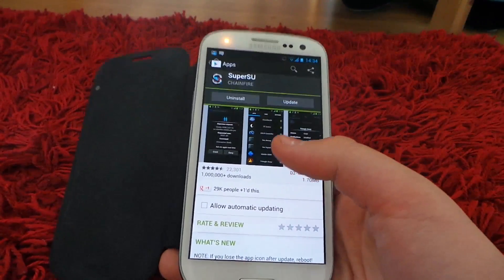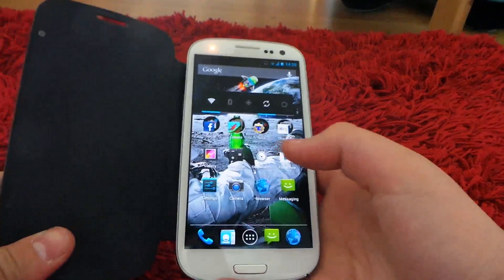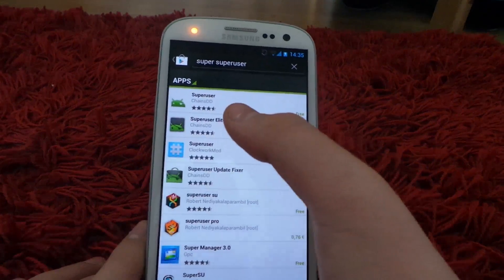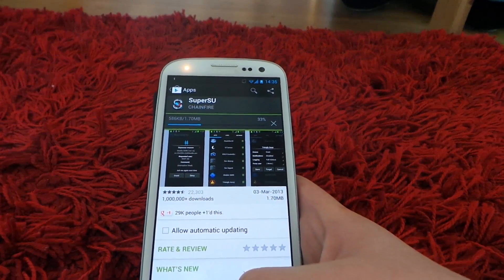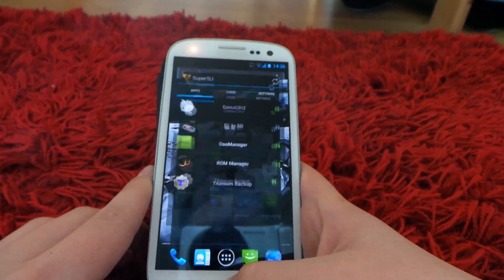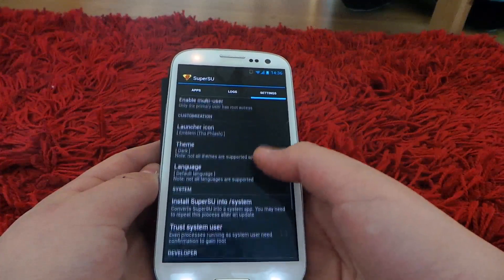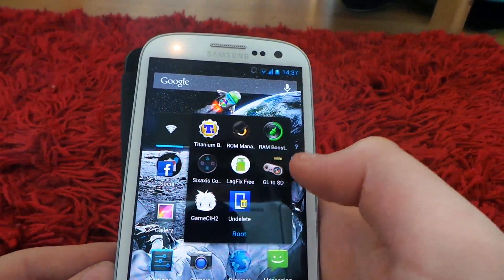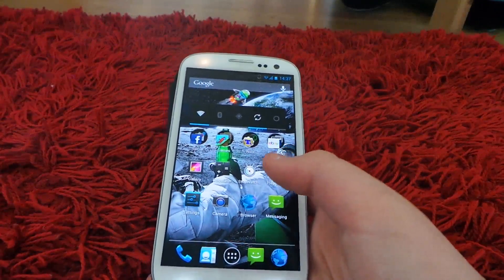How To Unroot The Samsung Galaxy S3 And Galaxy S4 Without A Computer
Unroot galaxy s3 and galaxy s4 Without Computer